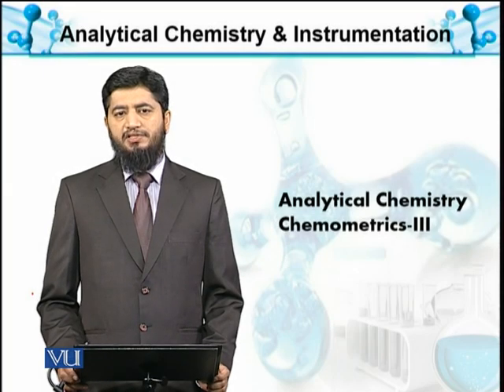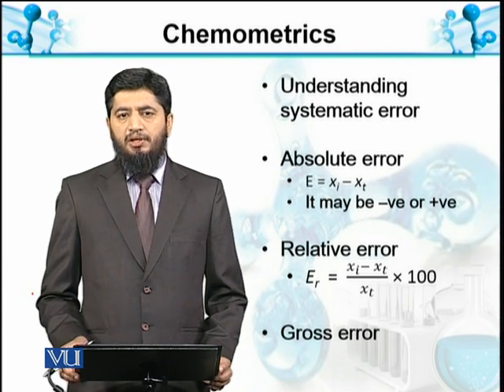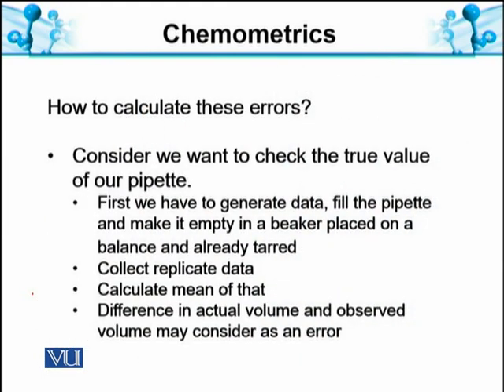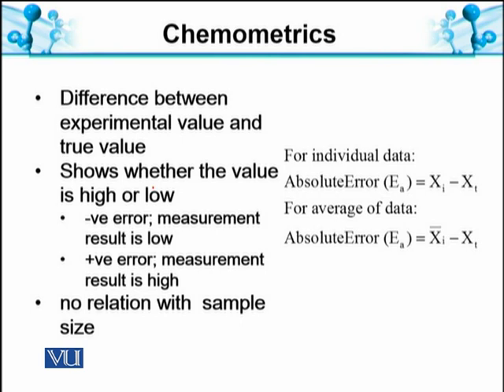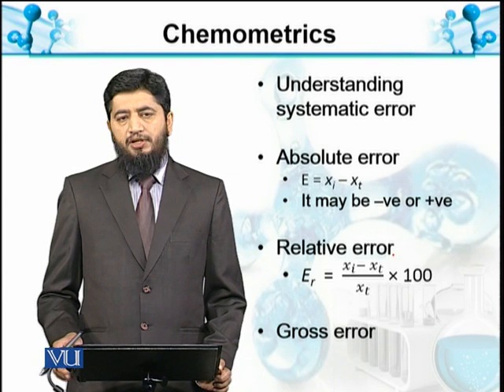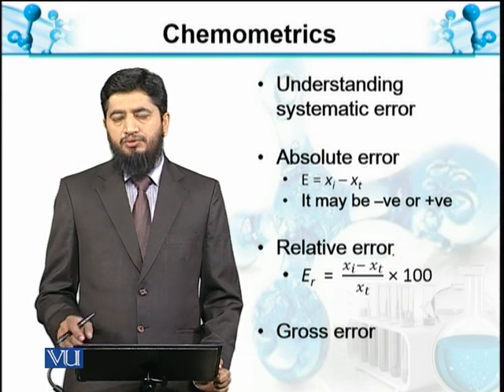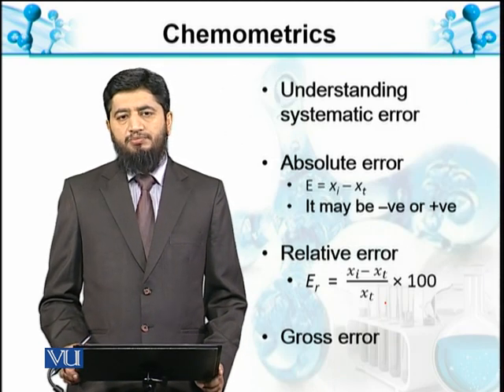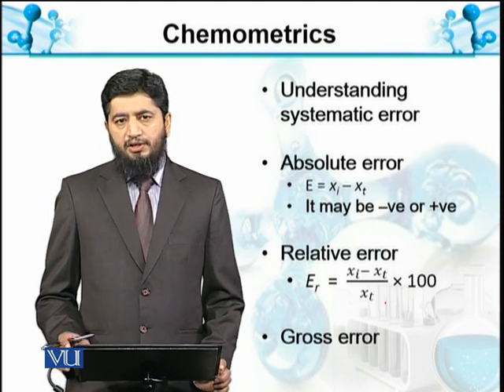Chemometrics Types of Statistical Errors | Analytical Chemistry & Instrumentation | BT514T_Topic008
Topic008: Chemometrics III: Types of Statistical Errors
by Muhammad Jahangir